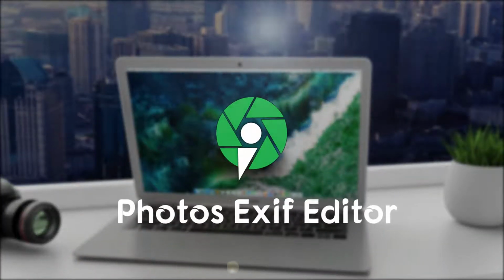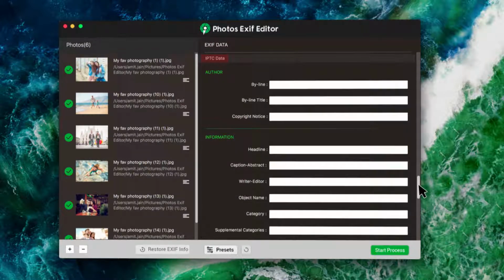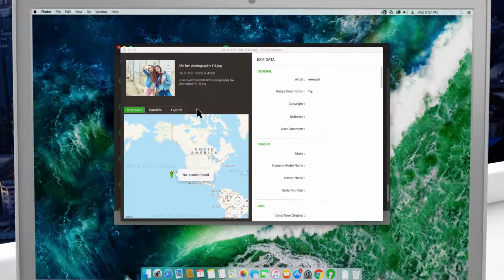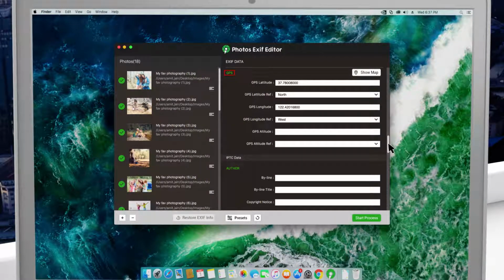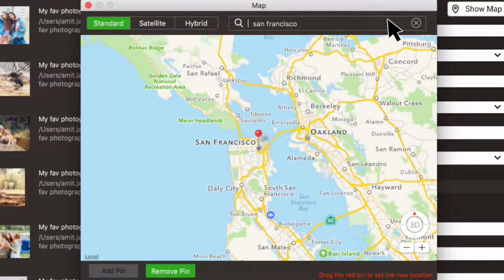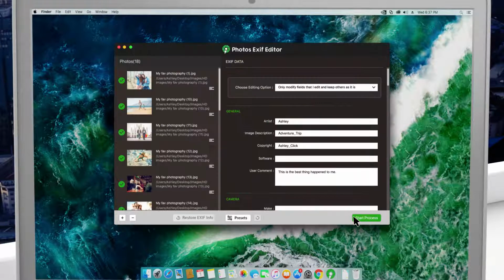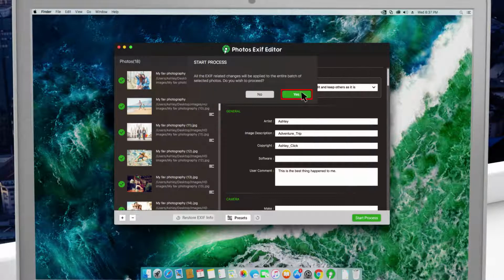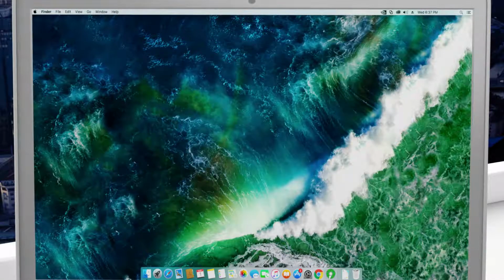Best Photos EXIF Editor for Mac OSx (Updated 2021)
Photos EXIF Editor effectively edits EXIF/IPTC/XMP data of thousands of photos on your Mac in a flash! It supports all common and in-use image formats including RAW DSLR images.
Here are some of the most incredible features of Photos EXIF Editor that makes it a MUST-HAVE tool for your Mac:

- Reads & writes EXIF, GPS, IPTC, XMP metadata and more.
- Supports various common image formats including RAW format.
- Provides single click cleaning of metadata of batch of photos.
- Sets photo modification/original date-time from EXIF information
- Creates automatic back up & can restore to original metadata.
- Flexibility to create Presets of repetitive metadata to speed up processing.

Time Stamp

0:45 Add photos to edit
1:00 Show metadeta
1:07 Editing options
1:15 Edit metadata
1:21 Editing geolpcation
1:38 Set Preset
1:50 Clean metadata info
2:07 Restore metadata info
2:18 Photos exif editor features

Photos EXIF Editor supports full read/write of the following image file formats:
.MOS Leaf Digital Camera RAW image
.CR2 Canon Digital Camera RAW image
.FFF Imacon Digital Camera RAW image
.DNG Leica Digital Camera RAW image
.NEF Nikon Digital Camera Raw Image
.NRW Nikon Digital Camera Raw Image ***
.PEF Pentax Digital Camera Raw Image **
.DNG Pentax Digital Camera Raw Image **
.DNG Ricoh Digital Camera RAW Image
.SR2 Sony Digital Camera Raw Image **
.SRF Sony Digital Camera Raw Image (Cyber Shot) **
.DNG Lumia 1020
.DNG One Plus One
.PSD Photoshop Document
.JP2 JPEG-2000 JP2 File Format Syntax ***
.JPEG Joint Photographic Experts Group JFIF format
.JPG Joint Photographic Experts Group JFIF format
.PNG Portable Network Graphics
.TIF Tagged Image File Format
.TIFF Tagged Image File Format
Note:
***: Data of Original date time tag will not be changed
**: Data of Camera model tag will not be changed

Supported Tags:
• EXIF: Artist, Image Description, Copyright, Software, User Comment, Camera Make, Model, Owner Name, Serial Number, Date/Time Original, Creation Date, Modify Date, ISO, F Number, Focal Length, Focal Length In 35mm Format, Flash, Orientation, Exposure Mode, Exposure Program, Exposure Time, Metering Mode, Scene Capture Type, White Balance, Saturation, Sensing Method, Sharpness, Subject Distance Range, Lens Make (as per app's standards), Lens Model(as per app's standards), Lens Serial Number (as per app's standards)
• GPS: Latitude, LatitudeRef, Longitude, LongitudeRef, Altitude, AltitudeRef
• XMP: Serial number, Lens, Create Date, Modify Date, Latitude, Longitude, Photoshop Date Created

Compatibility: Mac OS X 10.10 and above.